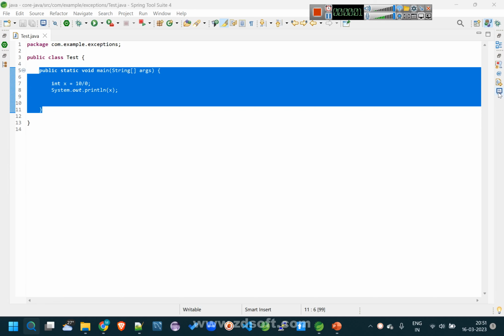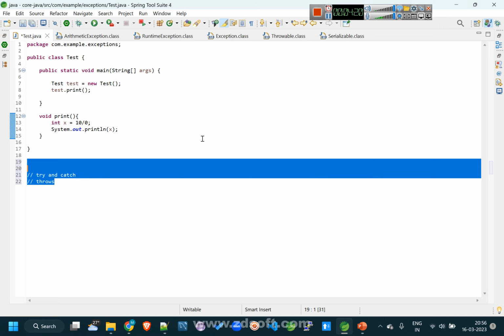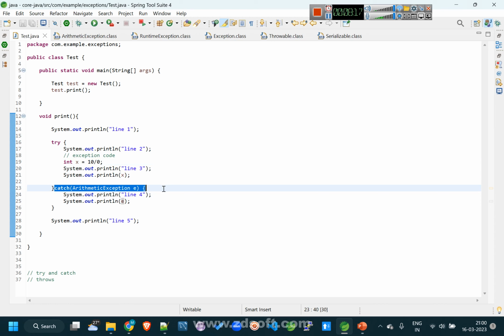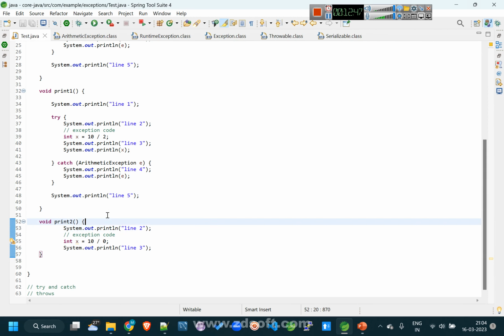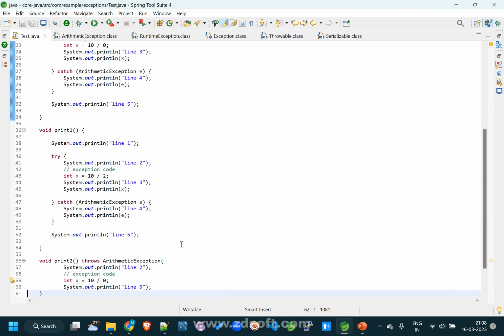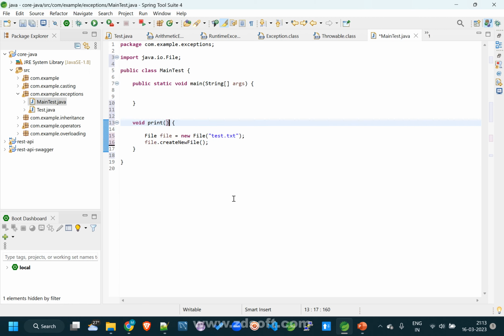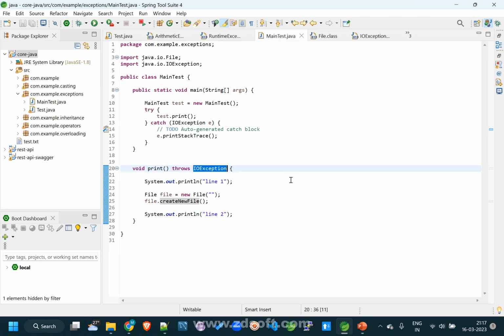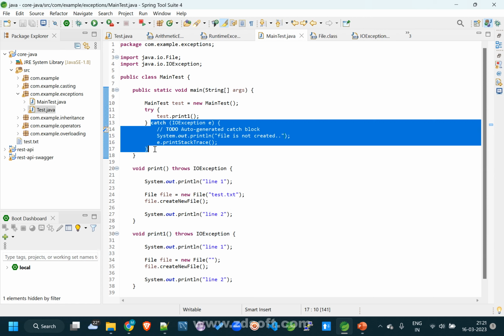core java 9 8